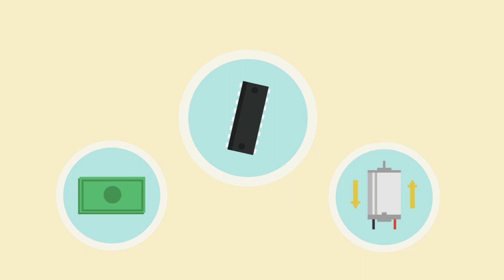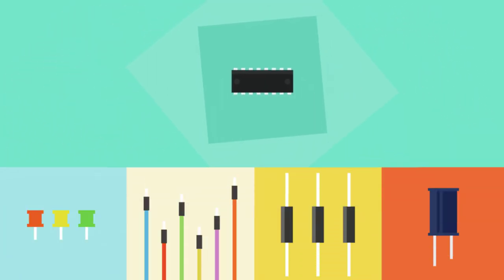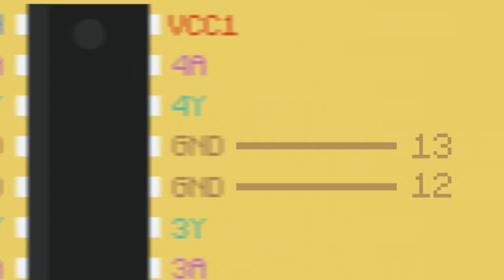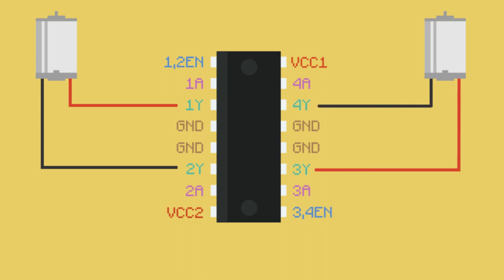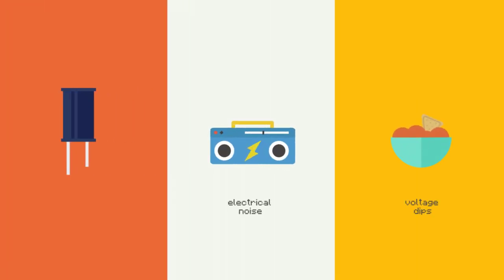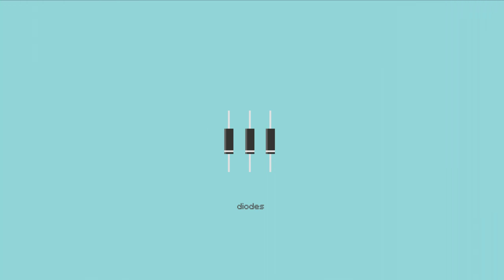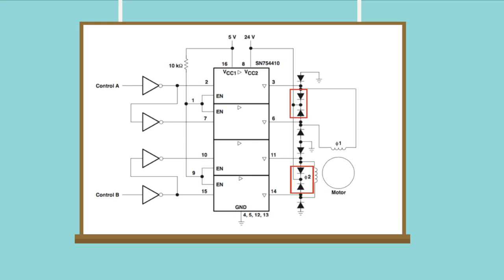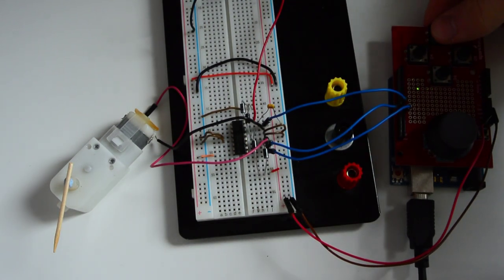Arduino & SN754410 Tutorial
Tutorial explaining how to use the SN754410 motor driver with Arduino. If you'd like to find out more, here's the link to my blog post: